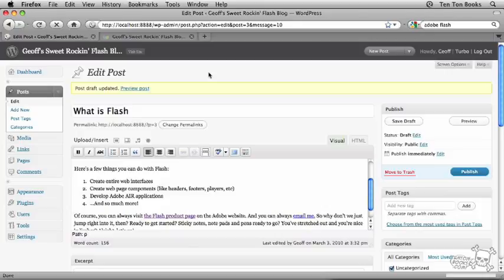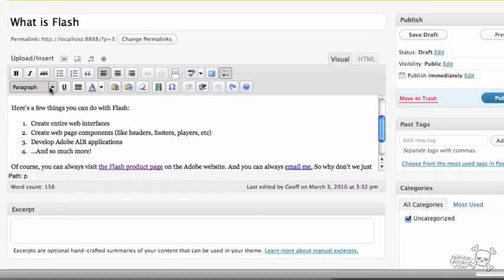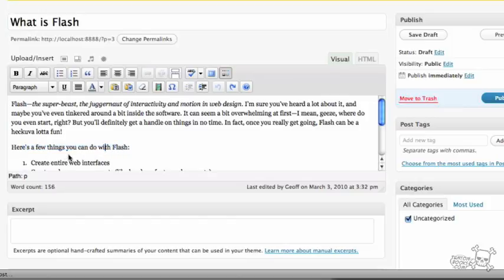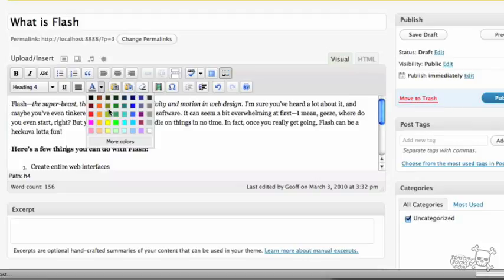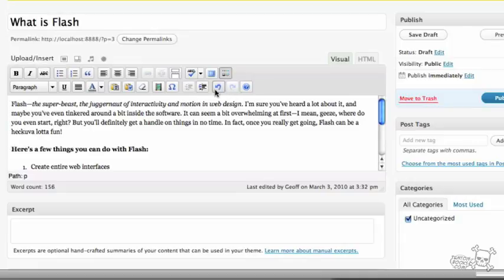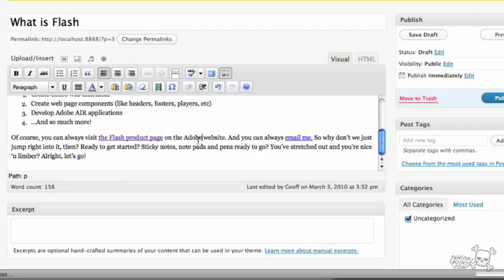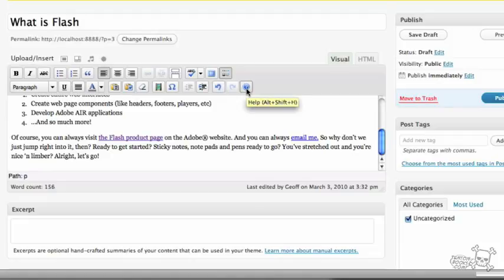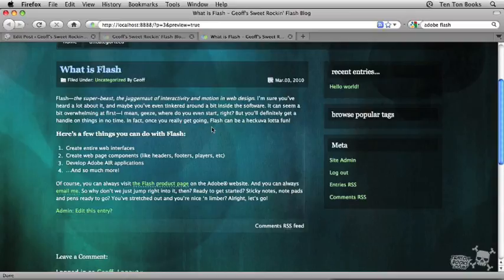WP2E P01 C05 L05